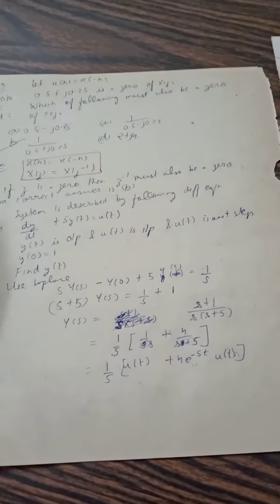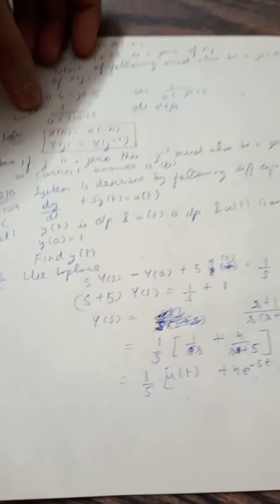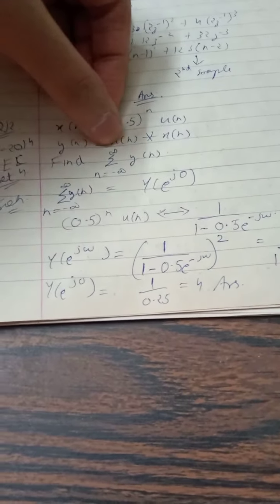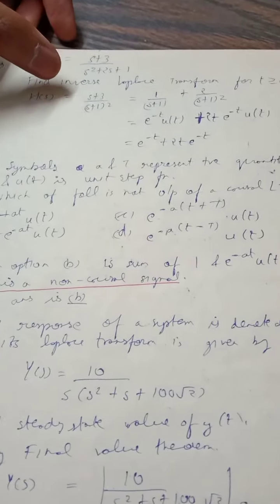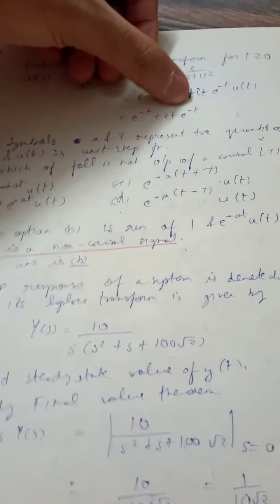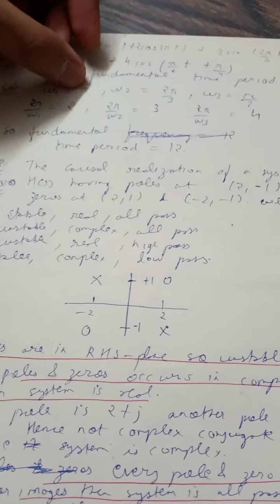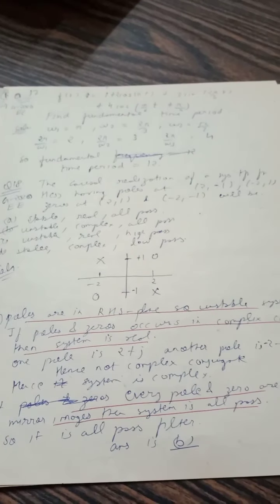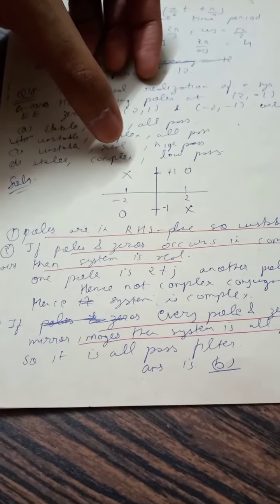Signals and Systems - 11 Best GATE questions - Part 1